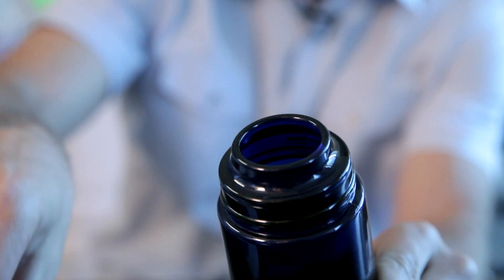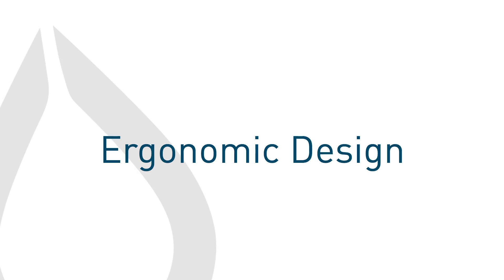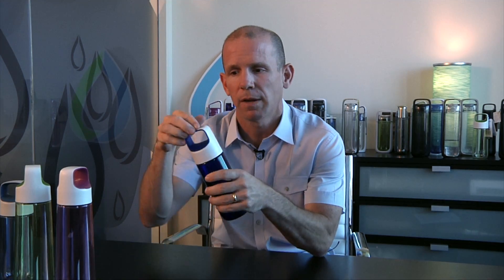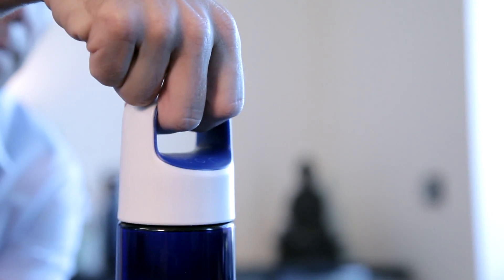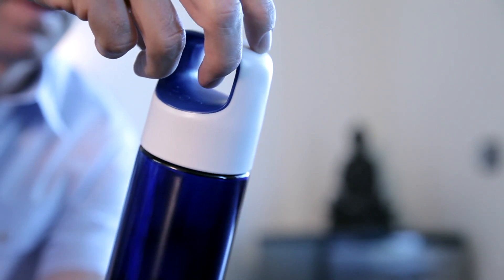Aura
This video is about Aura